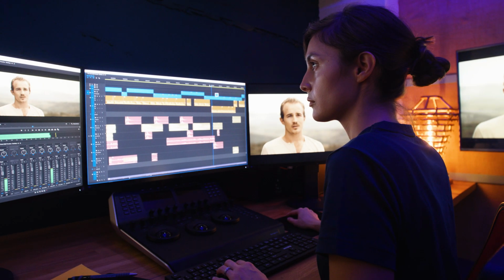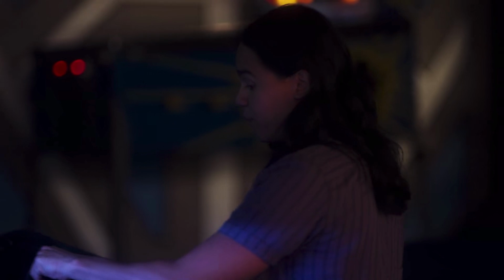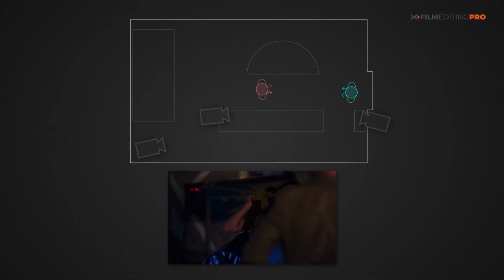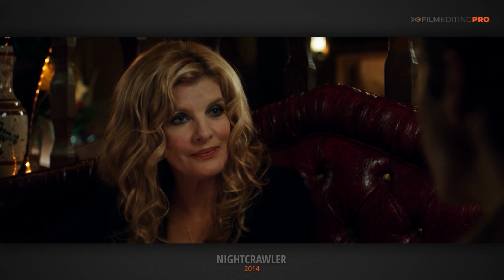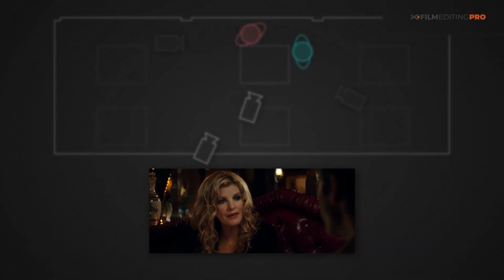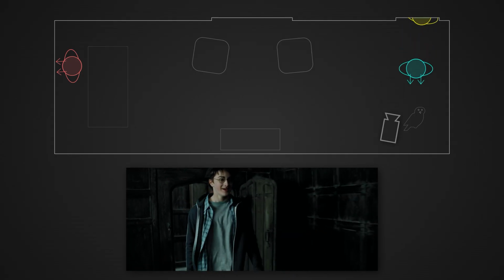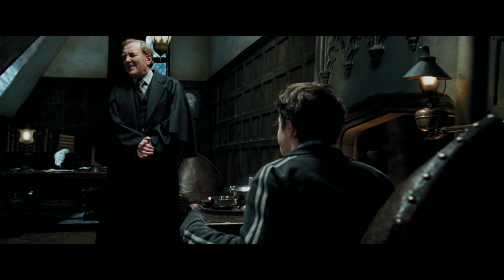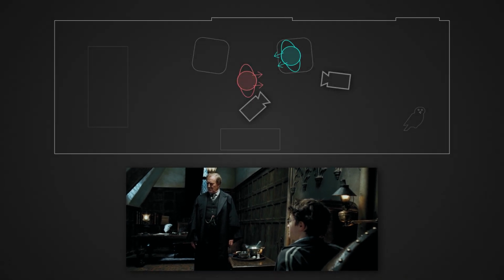How Great Editors Think Like Filmmakers (Scene Breakdown)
To be a great editor, you need to understand filmmaking. Let's break it down.

Created by: Brian Levin
Presented by: Chris MacDonald